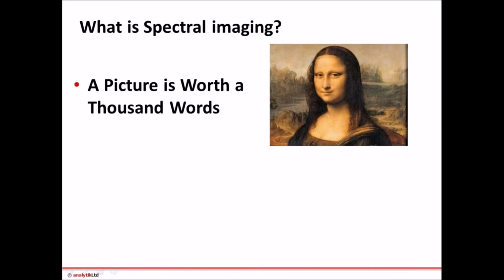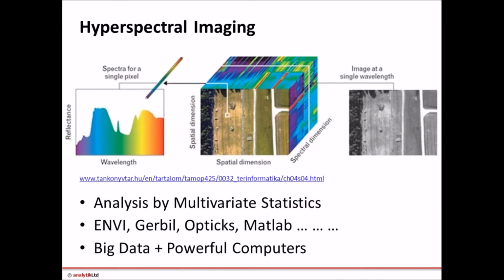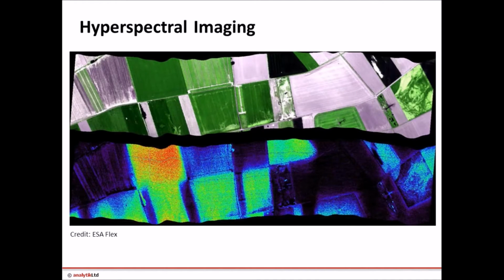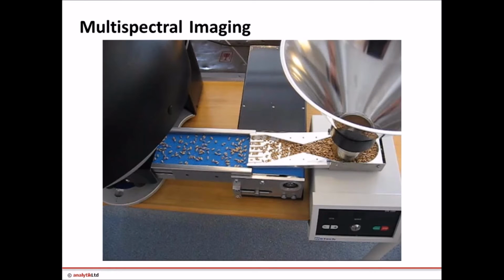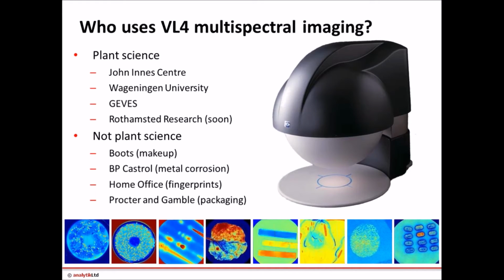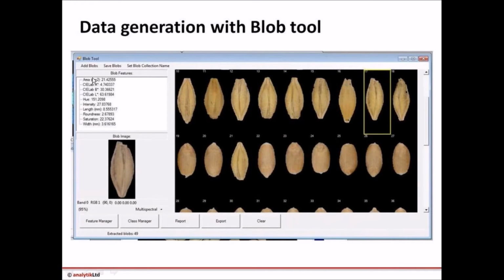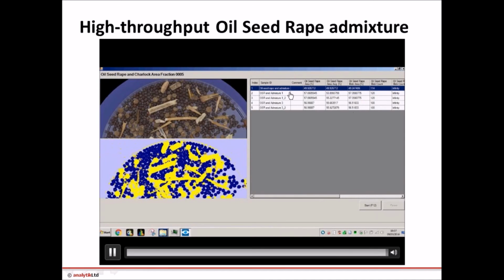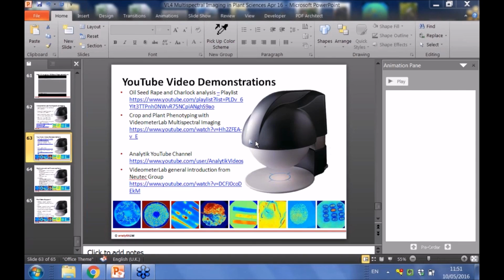Multispectral and Hyperspectral Imaging for Plant Sciences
Plant and seed phenotyping by image analysis is widely used in the plant science community, offering rapid and non-destructive analysis of characteristics.

VideometerLab multispectral imaging is a hybrid of spectroscopy and imaging, allowing detailed analysis of colour, chlorophyll content, germination, pathology, infection, number, size, shape and more.

In this webinar we introduce multispectral and hyperspectral imaging and show application examples for crop and plant research.